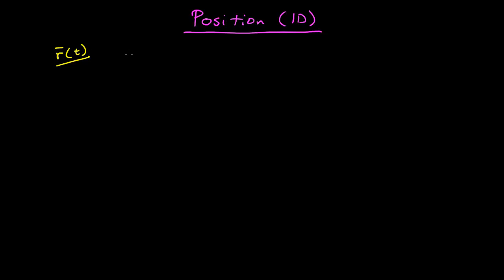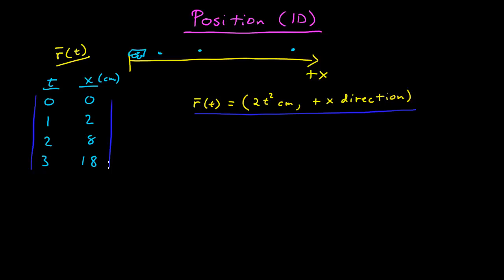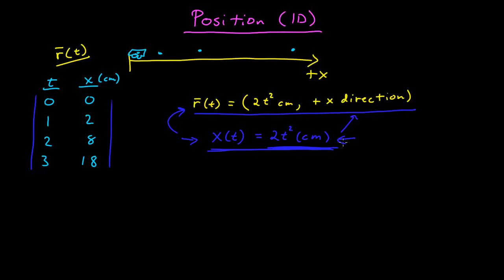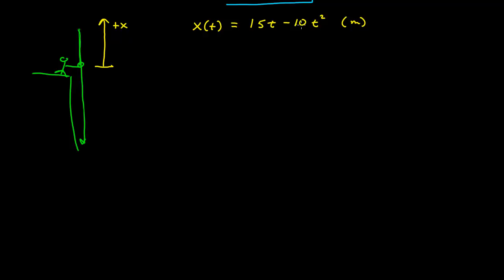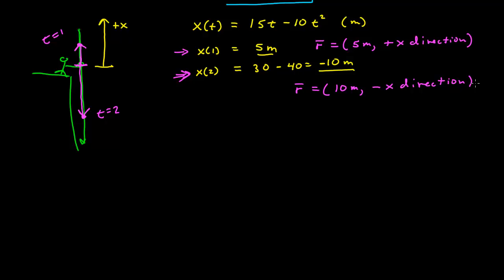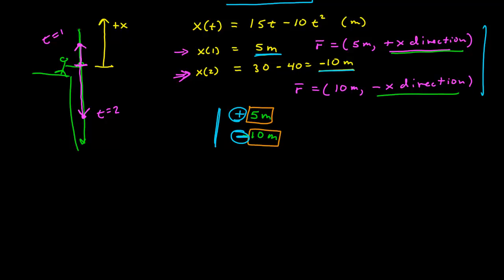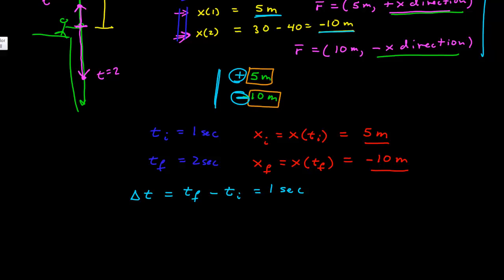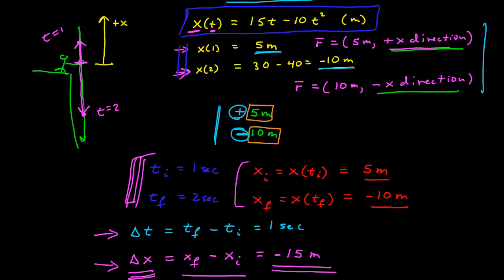Position Function in 1D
Position Function in One Dimension